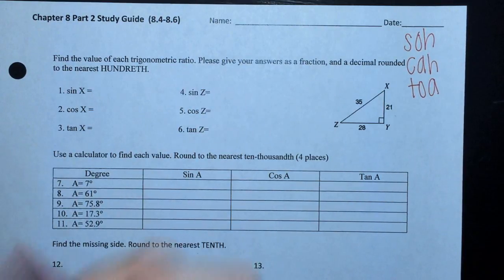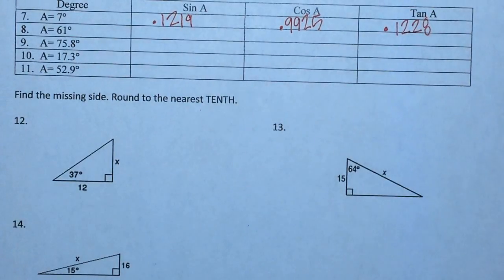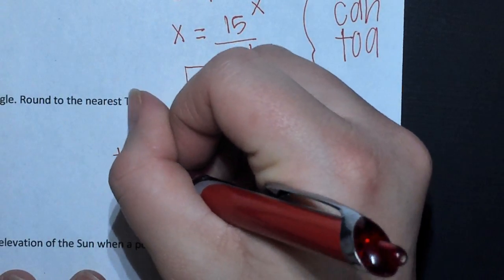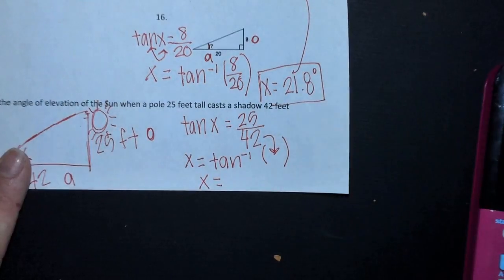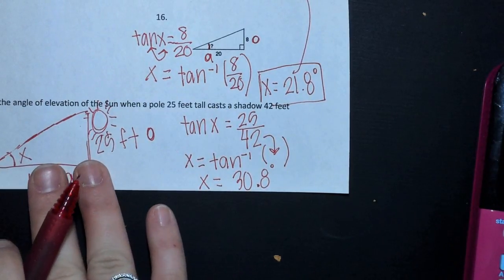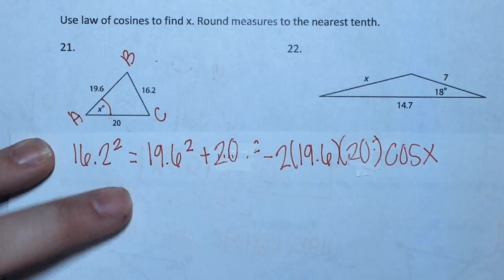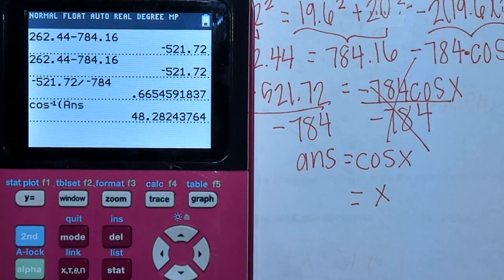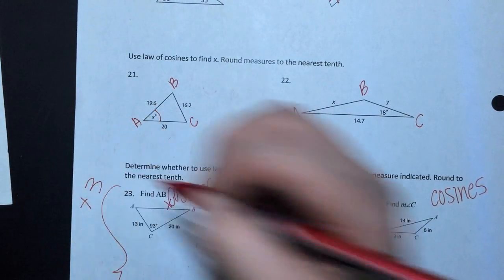Trig Test Review